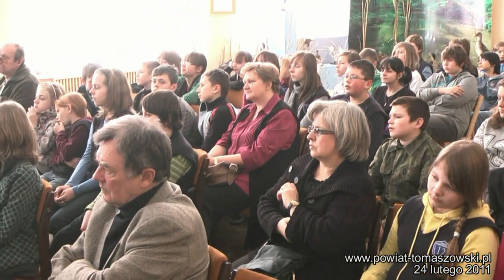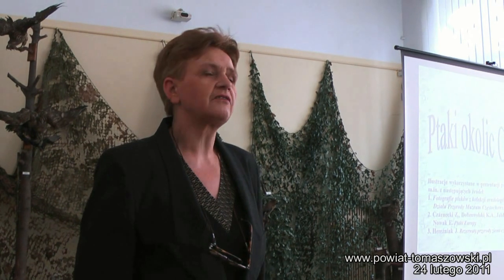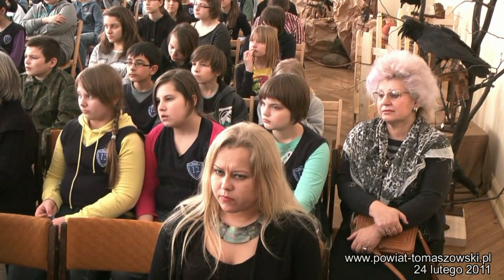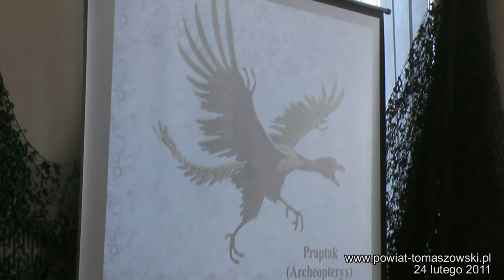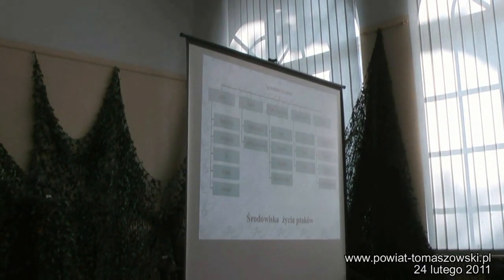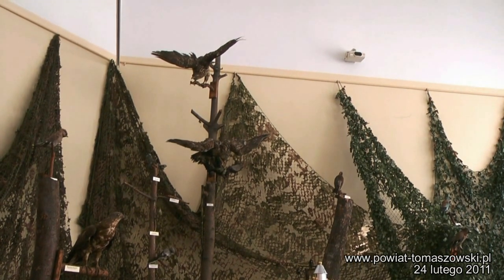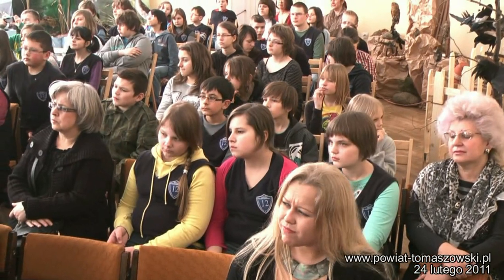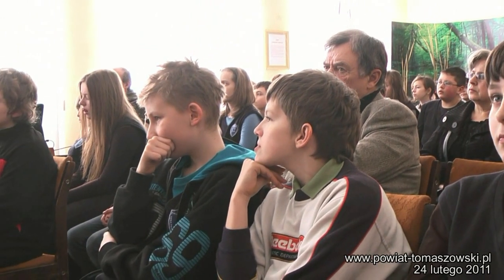Wystawa Ptaki okolic Częstochowy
Wystawa dla miłośników ornitologii.
W piątek, 26 lutego 2011 roku, w Muzeum im. Antoniego hrabiego Ostrowskiego w Tomaszowie Mazowieckim  odbyło się otwarcie wystawy pt. Ptaki okolic Częstochowy. Na wystawie zaprezentowanych zostało sto dziewięć okazów ptaków, które pochodzą  ze zbiorów Działu Przyrody Muzeum Częstochowskiego. Jest to wystawa przyrodnicza ukazująca różne gatunki ptaków oraz ich pierwotne środowiska. Ptaki są najliczniejszą pod względem liczby gatunków grupą kręgowców w Polsce oraz jednymi ze zwierząt najbardziej przyciągających uwagę w otaczającym nas środowisku. Do najbardziej znanych zaliczyć można: ptaki skałolubne, ptaki otwartych przestrzeni, ptaki środowisk zurbanizowanych, ptaki leśne i ptaki środowisk wodnych. Każdy z tych gatunków posiada charakterystyczne cechy, które przybliżyła Ewa  Kaczmarzyk z Muzeum w Częstochowie.
Przedstawiła zebranej w Muzeum młodzieży prezentację multimedialną, której bohaterami są ptaki. Wystawa powstała w celu zainteresowania młodzieży  fascynującym światem ptaków. Organizatorzy maja nadzieję,  że przyczyni się do zrozumienia potrzeby ich ochrony. Wystawa przedstawia okazy,  które wszyscy znamy, ale są tam też takie,  których nie można już ani zobaczyć, ani usłyszeć.
  Organizatorzy zapraszają do oglądania wystawy w godzinach otwarcia muzeum.